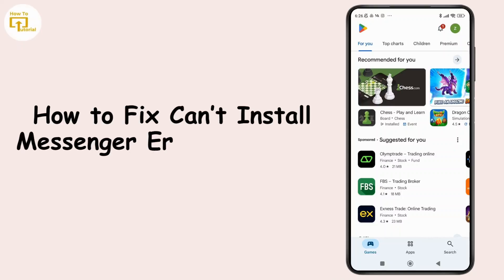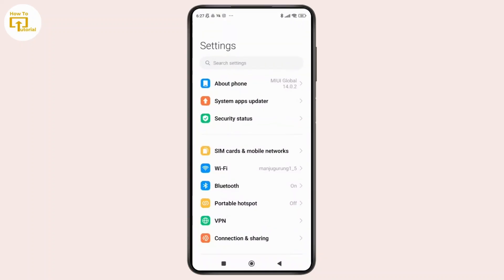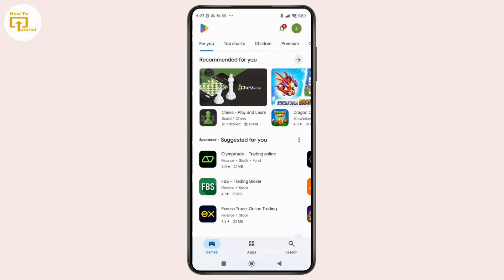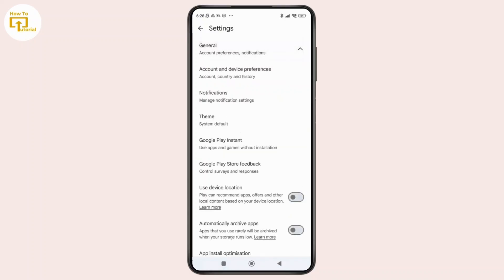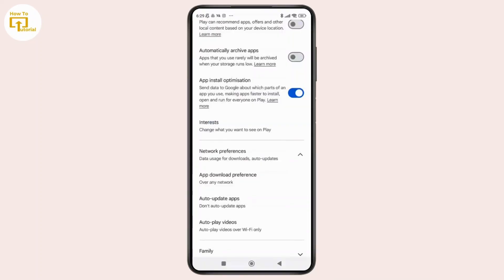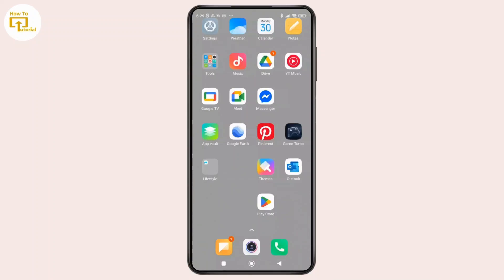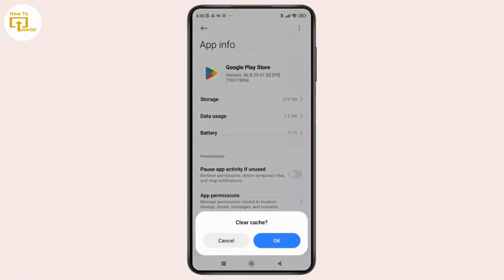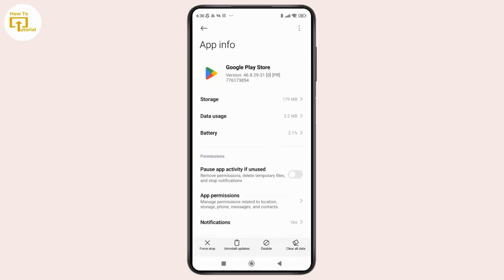How to Fix Can’t Install Messenger Error on Google Play Store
How to Fix Can’t Install Messenger Error on Google Play Store @LoginHelps
Struggling to install Messenger from Google Play Store? This quick guide shows you how to fix the "Can't install Messenger" error easily. From checking storage space, internet connection, app download preferences, to clearing Play Store cache — all simple steps explained clearly. Follow along to get Messenger working again on your Android device.

Chapter Timestamps:
00:00:00 - Introduction
Welcome to the channel! Learn how to fix the can't install Messenger error on Google Play Store.

00:00:15 - Check Storage Space
Make sure your phone has enough free storage to download Messenger.

00:00:40 - Check Internet Connection
Ensure your Wi-Fi or mobile data is stable for downloading apps.

00:01:05 - Adjust Play Store Download Preferences
Switch app download preferences to "Over any network" in Play Store settings.

00:01:45 - Restart Your Phone
Restarting can fix small bugs preventing installation.

00:02:10 - Clear Play Store Cache and Data
Step-by-step to clear cache and data to reset Play Store and fix errors.

00:03:00 - Final Tips & Conclusion